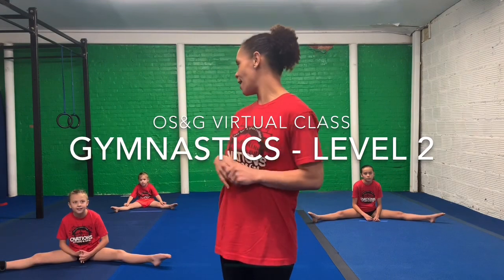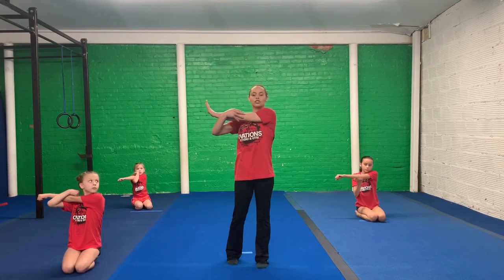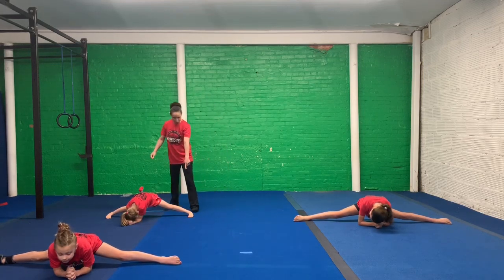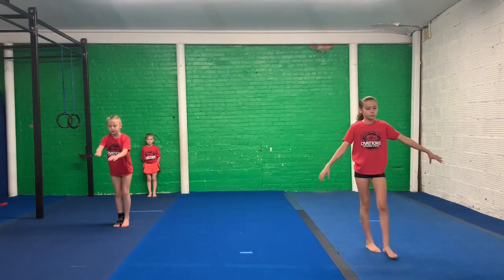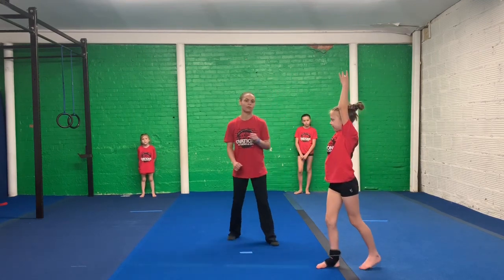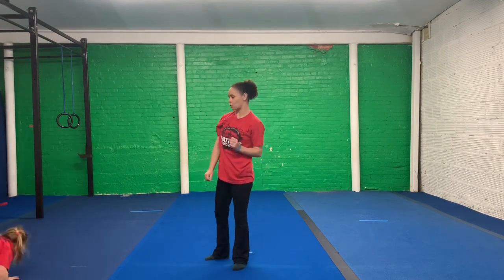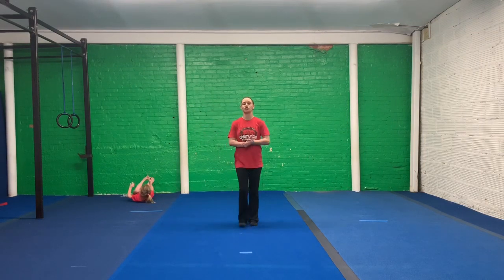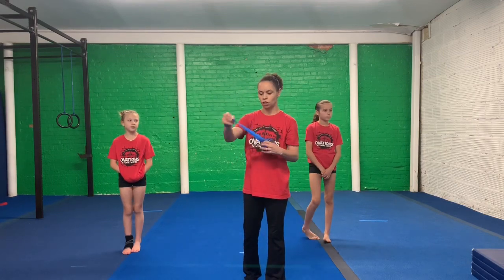Gymnastics Level 2 (Intermediate) // Virtual Gymnastics Class // Online Gym Class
Coach Jenifer takes your student through a 30 minute virtual class for Level 2 Gymnasts.

For students ages 6 & up
Intermediate gymnastics or tumbling experience neccessary.

Skills Covered: Stretching, Handstands, Cartwheels, Round offs, Backbend Kickovers, Balance Beam

Parents: You'll need some masking tape and you should keep an eye on your student to make sure they're following along and staying safe.

This video was filmed during the quarantine of 2020. Ovations Studio & GYm is now happy to share our virtual classes with the world for free!
If you want more of these videos just let us know!